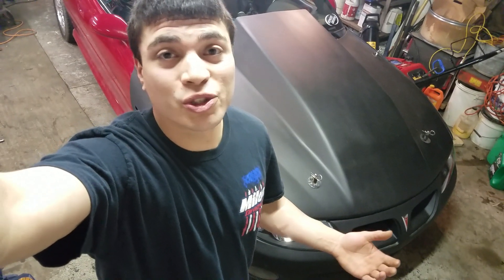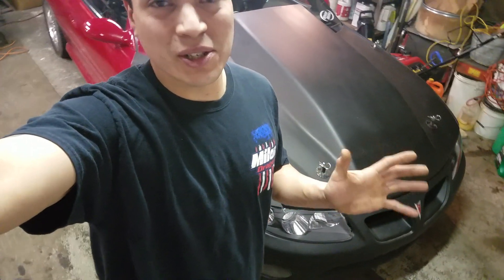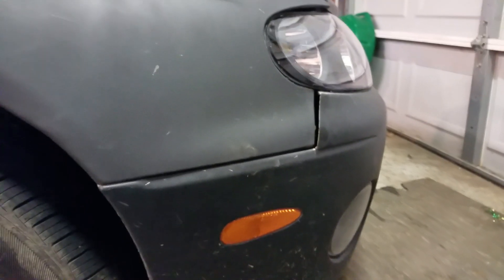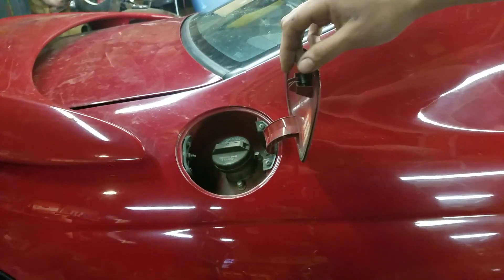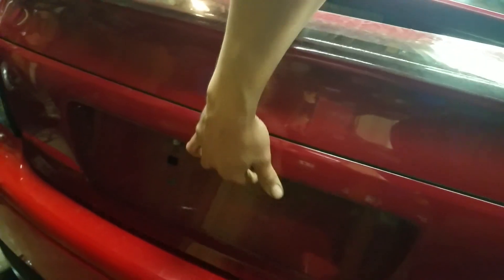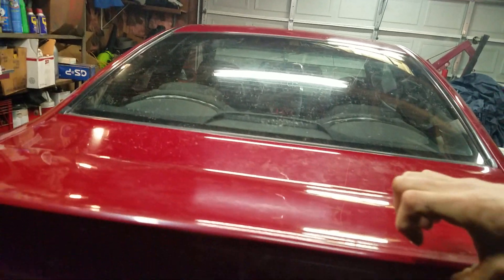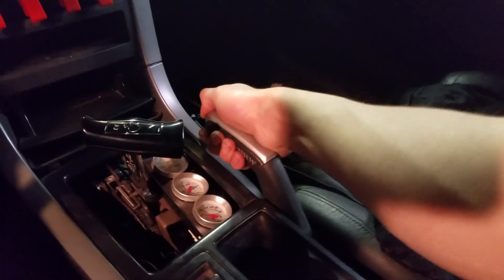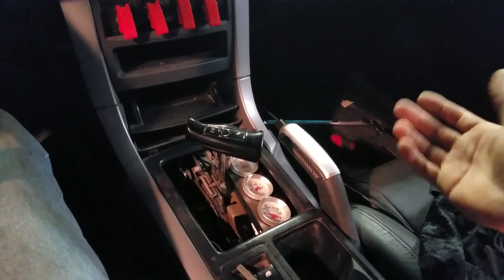5 GTO Problems [ Turbo LSX Dream Car Build ] Please Subscribe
I figured I would go over some of the problems I found out with the newer GTO's plus I wanted to give a short walk around my Junkyard Goat Grudge Car that Im Building